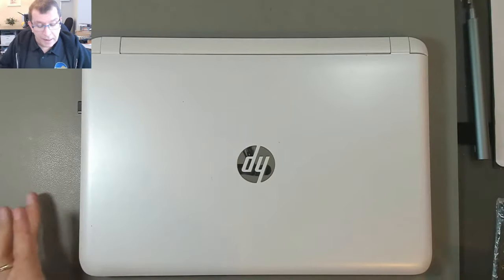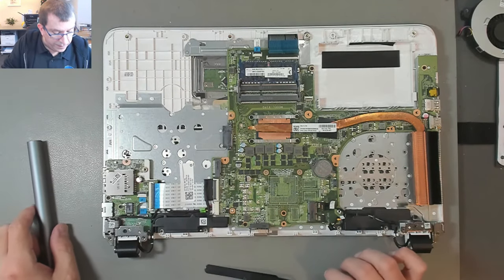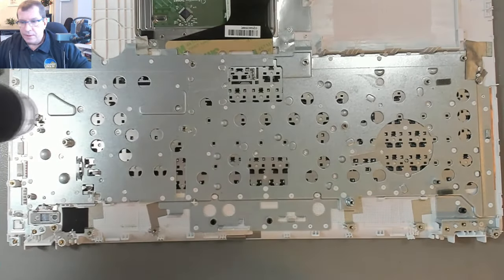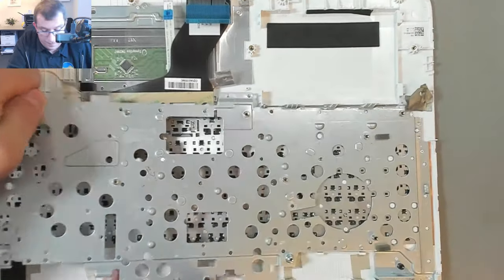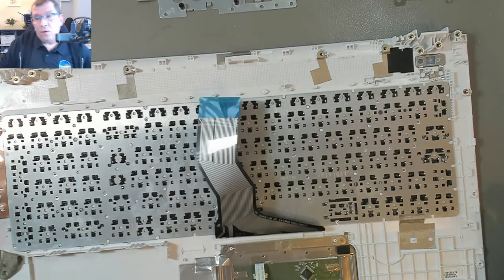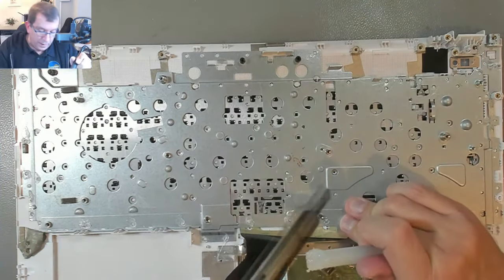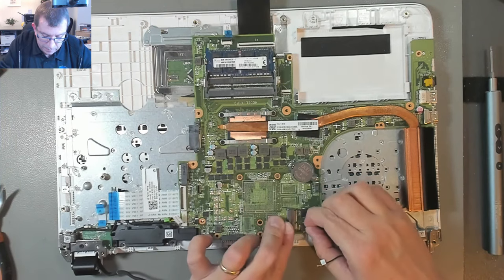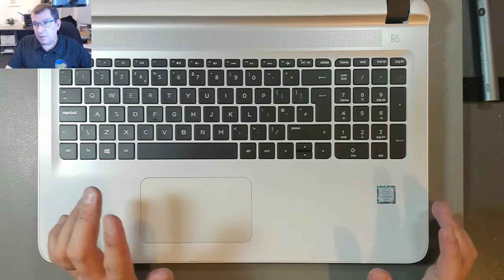[70] Replace a welded-in keyboard in a HP 15-ak085na (TPN-Q159)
To replace the keyboard in this HP Pavilion laptop, we had to cut dozens of plastic rivets and use hot glue to mount the replacement part.

13:05 - "This is Not Punk" by True Cuckoo